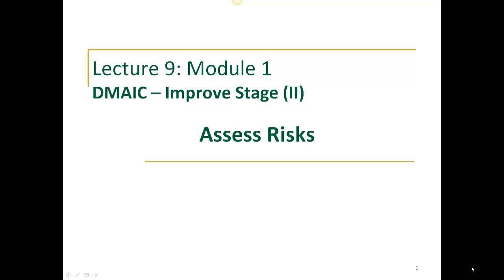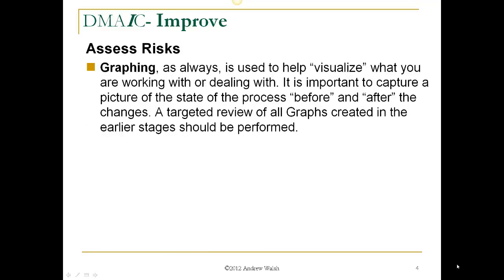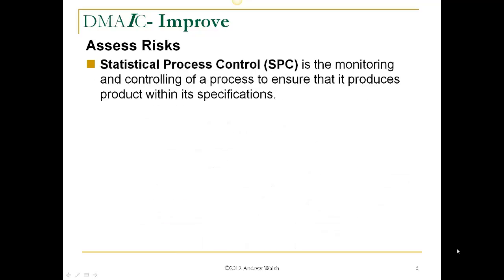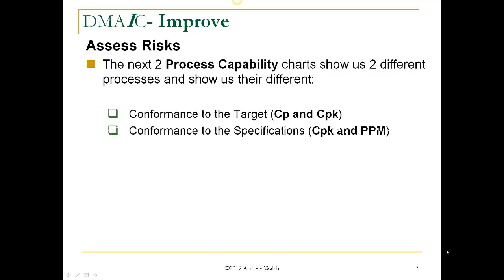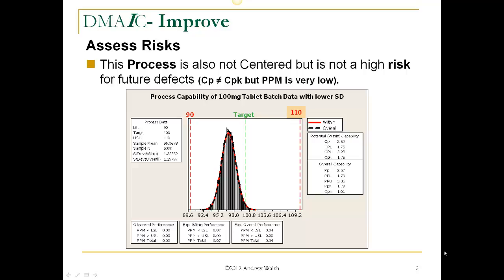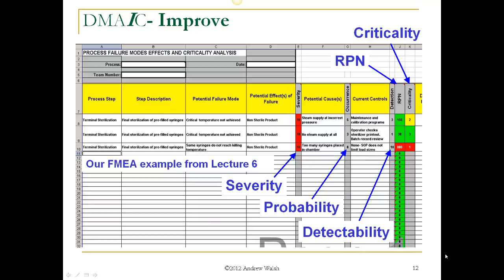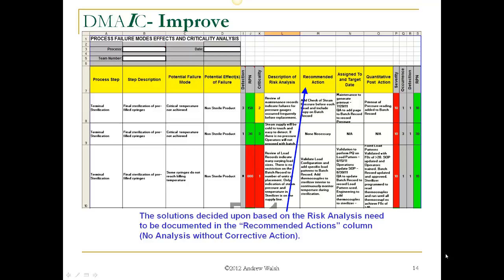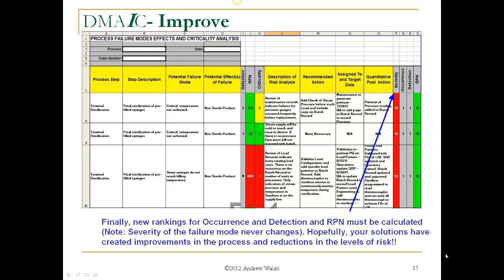Lecture 9 Module 1 Assess Risks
This module will teach you how to Assess Risks.